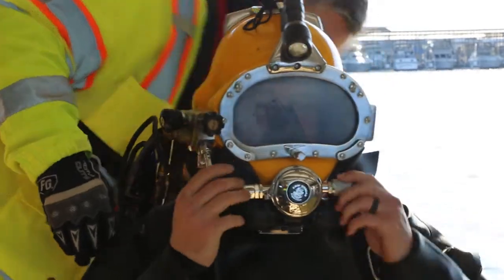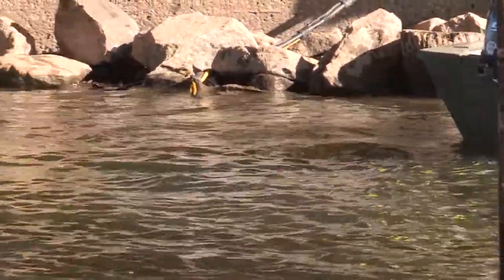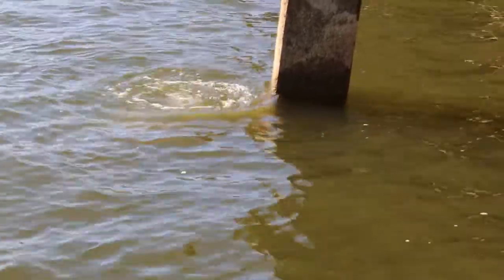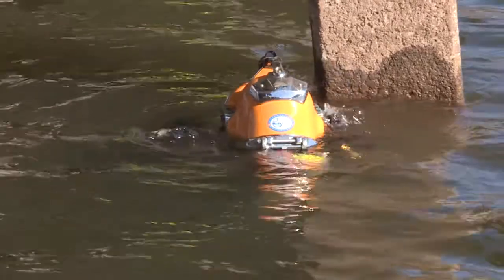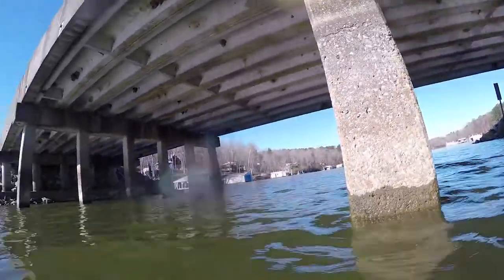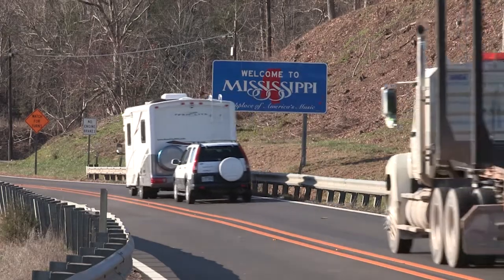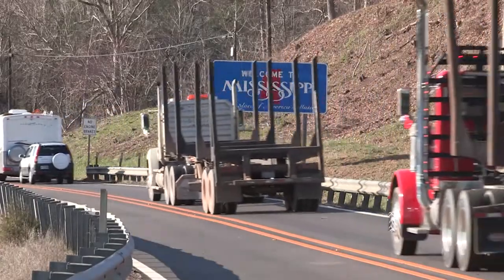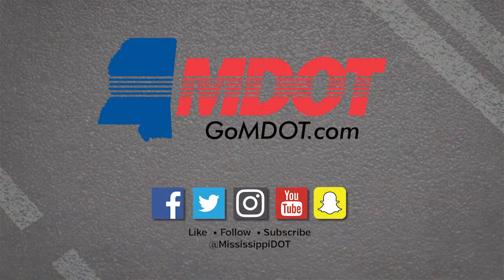People of MDOT – State Bridge Inspection Program Manager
See how MDOT ensures the safety of the traveling public through underwater bridge inspections.

This season, “People of MDOT” will guide viewers through the various jobs that MDOT employees perform each day.

On this episode, Richard Withers, MDOT’s Bridge Inspection Program Manager, details how underwater bridge inspections are performed on several of the 5,829 bridges MDOT maintains, encompassing the importance of safety inspections on bridges and ensuring the safety of the traveling public.